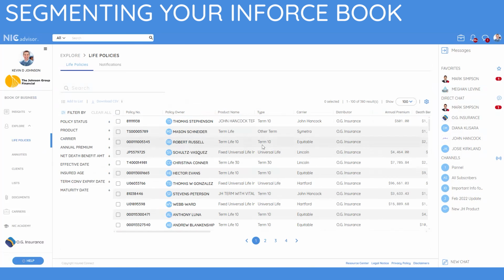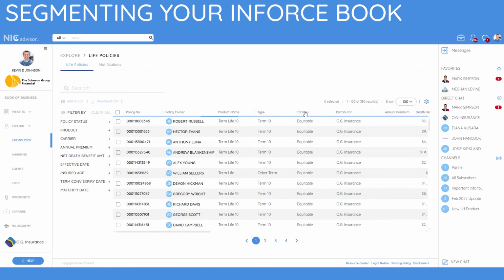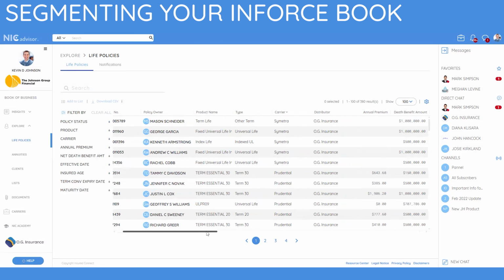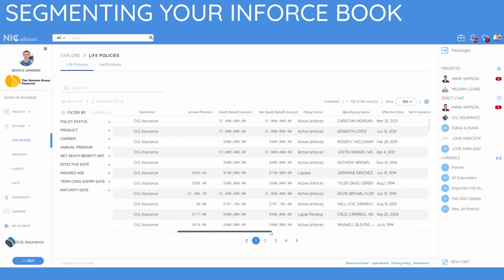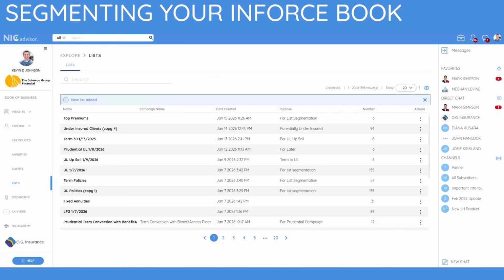Segment Your In-Force Book | NIC Academy